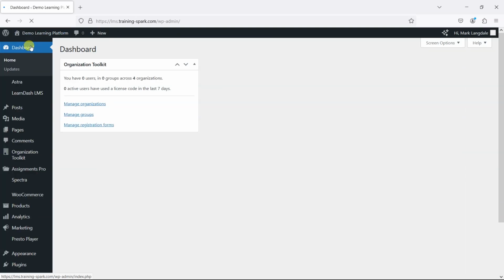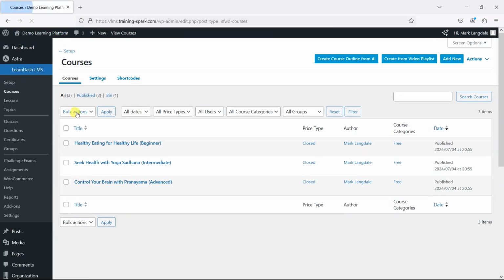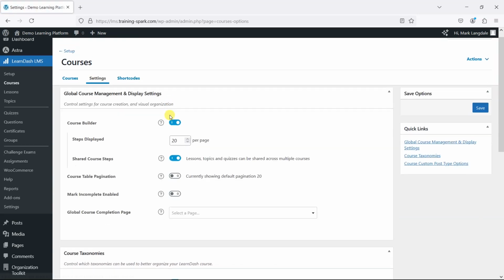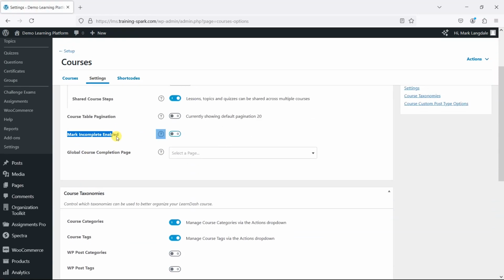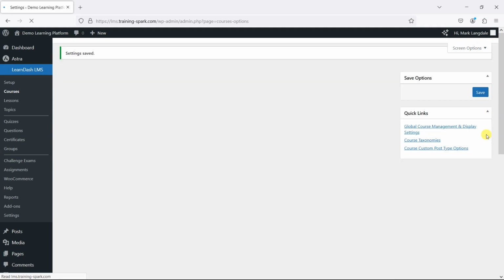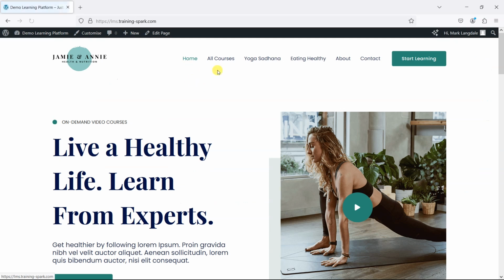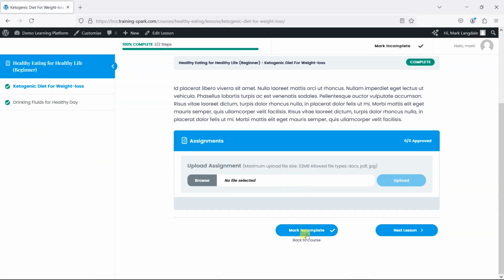How to allow learners to mark lessons as incomplete in LearnDash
Want to give learners more control over their progress? This tutorial will show you how to enable the option for learners to mark lessons as incomplete in LearnDash, allowing them to revisit and review lessons at their own pace. A great feature for flexible learning!